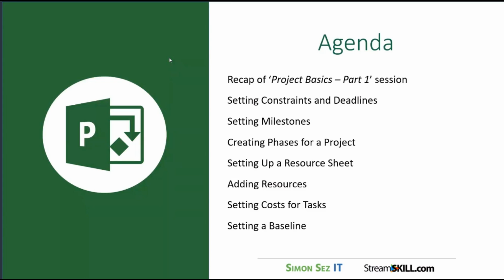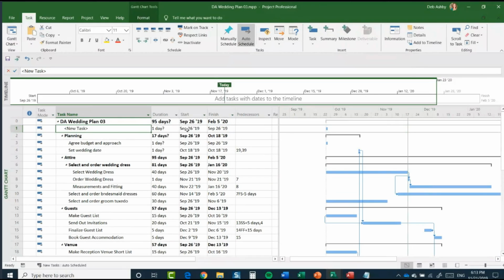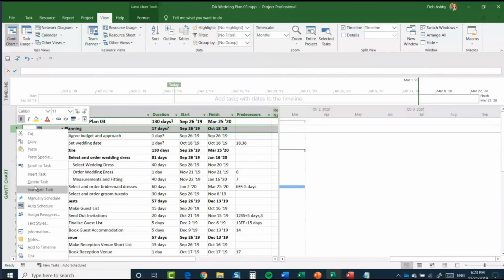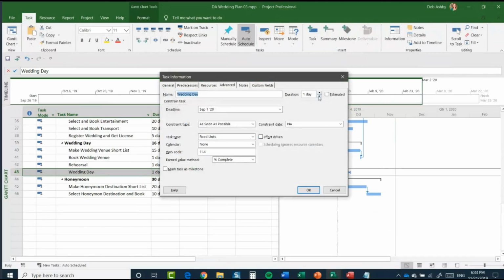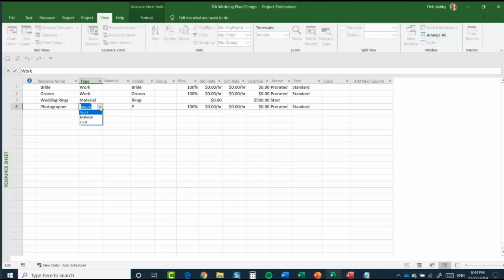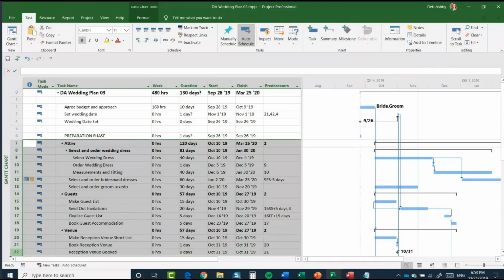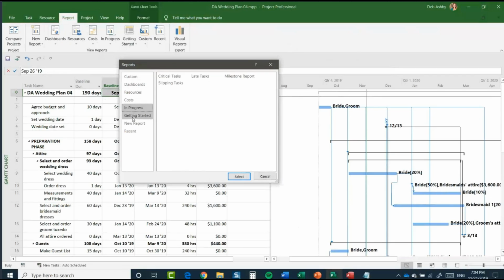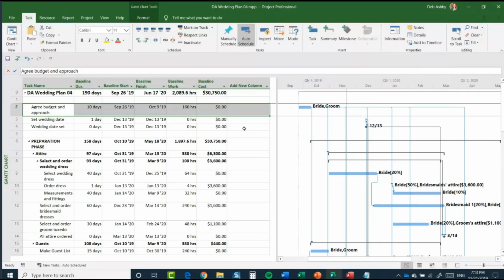Creating Your First Project in Microsoft Project - 1 Hour MS Project Tutorial - Part 2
In this Microsoft Project tutorial, Microsoft expert, Deb Ashby shows you how to create your first project in Microsoft Project. Note, this video is the follow-on from the first session

This tutorial is for people who are brand new to Microsoft Project and are looking to use Project for the first time. This video is a recording of a live session ran

In this one-hour Project course, Debs looks at:

- A recap of what was covered in session 1.
- Setting Constraints and Deadlines in Microsoft Project
- Setting Milestones
- Creating Phases for a Project
- Setting up and Adding Resources in Project
- Setting Costs for Tasks
- Setting a Baseline in Microsoft Project